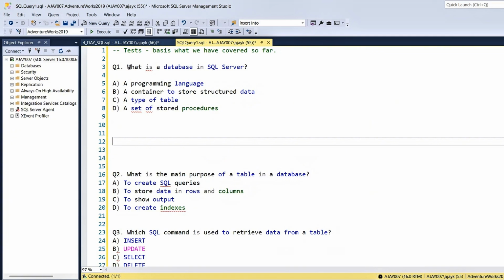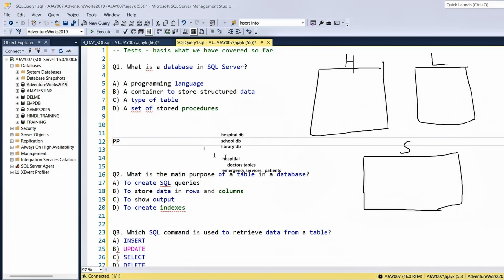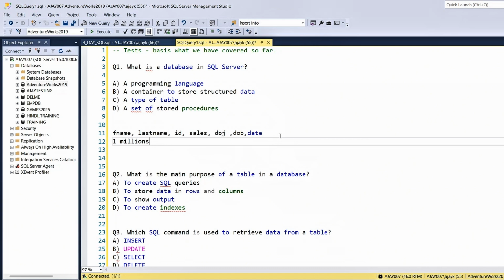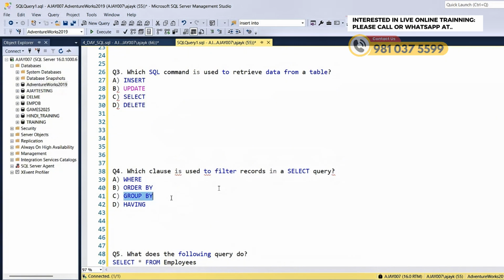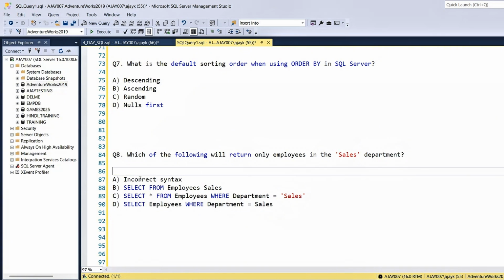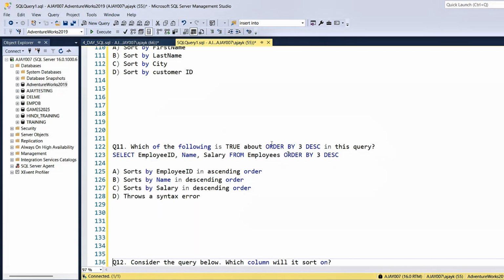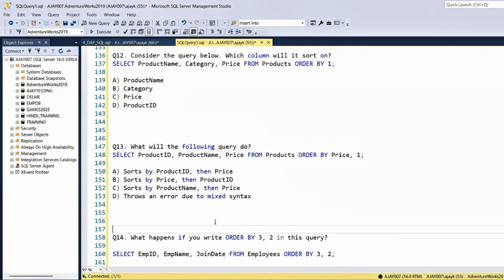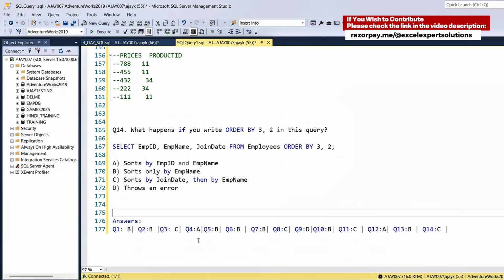💡 SQL Server MCQ Quiz | 🧠 Test & 🚀 Enhance Your Knowledge in 20 Minutes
🎦🎦Video Title: 💡 SQL Server MCQ Quiz | 🧠 Test & 🚀 Enhance Your Knowledge in 20 Minutes

Ready to prove your SQL Server skills? Let’s see how much you really know!
This 20-minute interactive quiz will help you test, learn, and master SQL concepts that every data analyst and developer must know. 🎯

🔥 What’s Inside:
✅ 14 Handpicked SQL Server MCQs
✅ Covers Basics to Advanced Concepts
✅ Real-world Questions & Explanations
✅ Ideal for Revision & Interview Prep

📘 Topics Covered:

SELECT, WHERE, GROUP BY, HAVING

Joins, Subqueries, and Functions

Triggers, Views & Indexing

Transactions & Performance Optimization

💡 Why You Should Watch:
Because knowing SQL syntax isn’t enough — it’s time to think like a data professional!
Take this quiz and discover where you truly stand. 💪

➡️My name is Ajay Parmar. With one Aim to  make you awesome in DATA ANALYTICS. Buy 550 hours content -No expiry date-lifetime access

👨‍🏫I have been teaching data analytics since 2013 and give coaching on the below topics .
Advance Excel,VBA, MS Access ,Access VBA, Python, Selenium VBA,PowerQuery, M Code, PowerBI, DAX, PowerPivot. My youtube channel has 1600 free videos which speaks about my teaching skills and Subject content quality.

database mcq quiz,
sql server knowledge test,
sql server online quiz,
sql server certification,
microsoft sql server quiz,
sql mcq test,
sql interview preparation,
data analytics quiz,
sql training,
sql exam preparation,